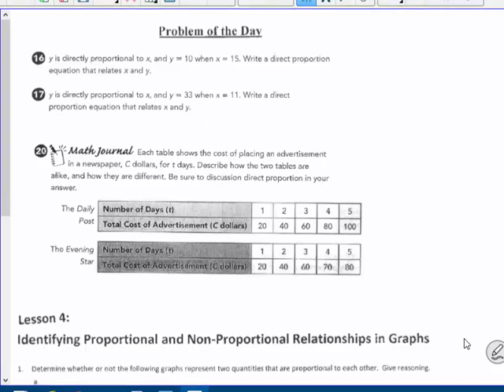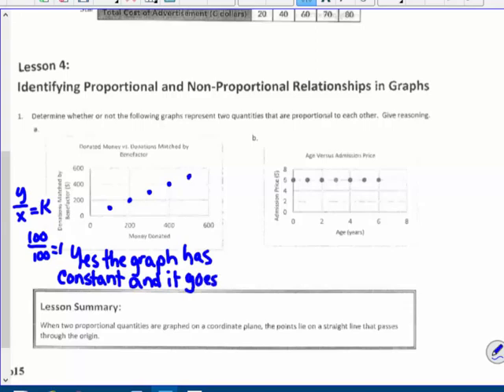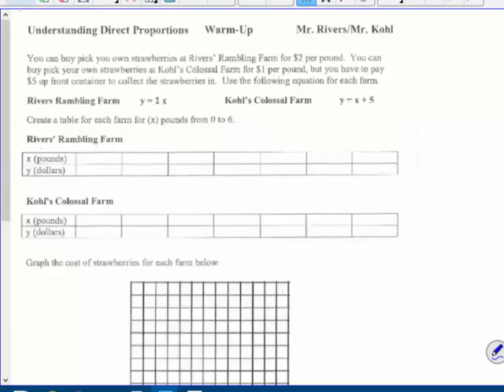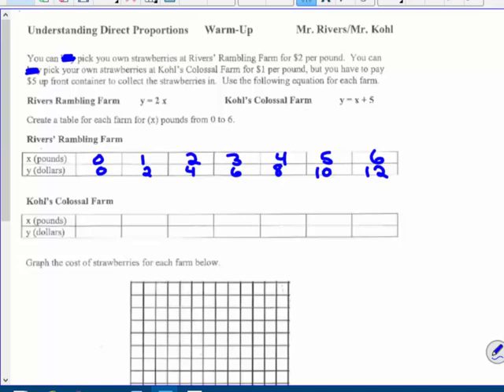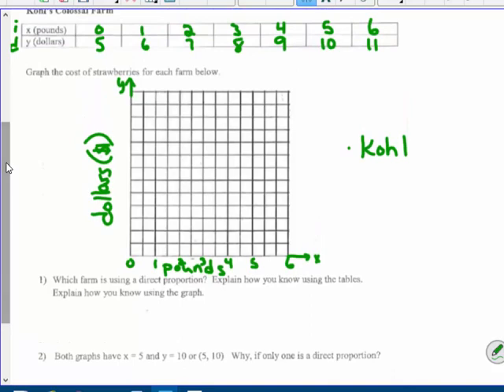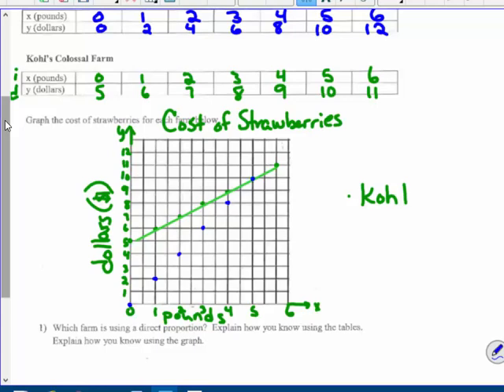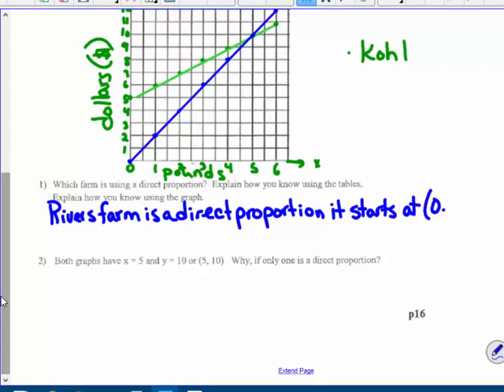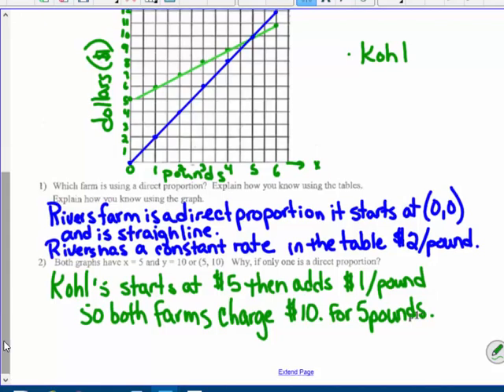Direct Proportion - Graphically